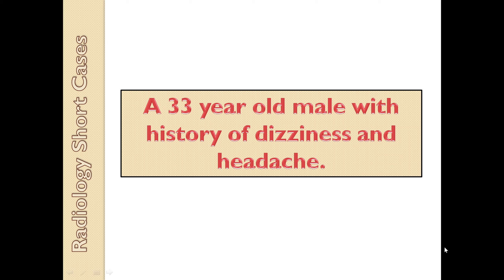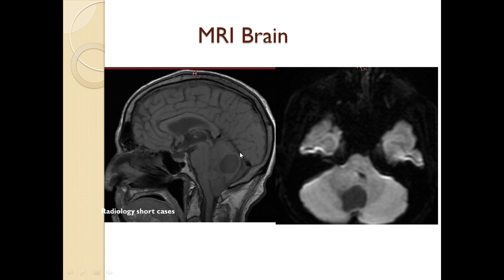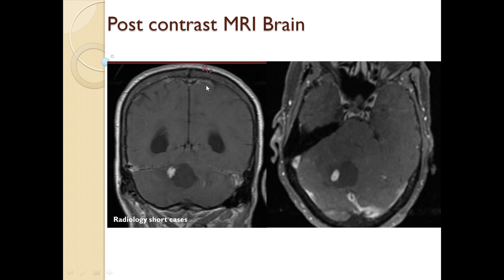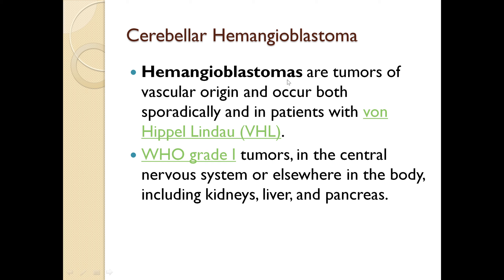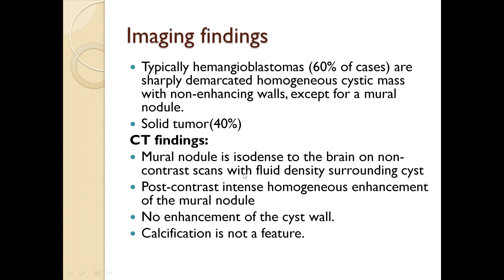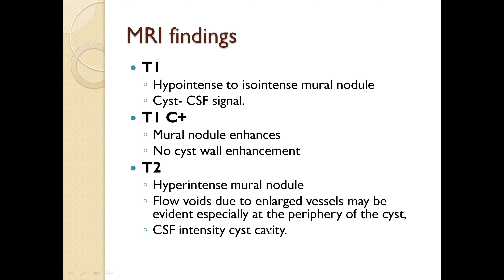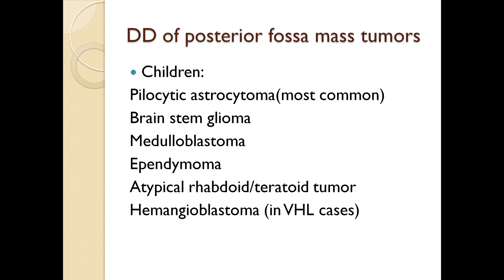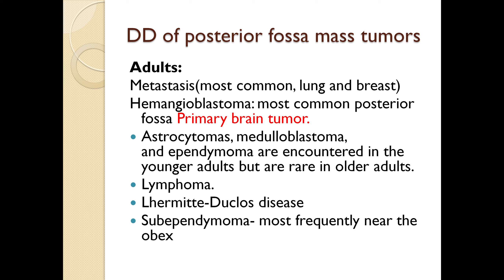Posterior Fossa tumor || Radiology Short Case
Differential diagnosis of posterior fossa tumors in children and adults